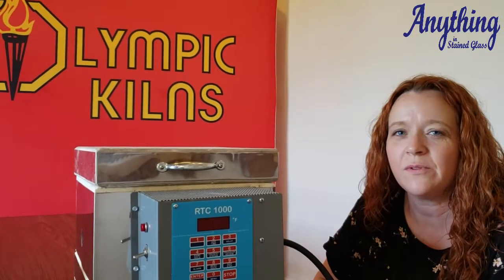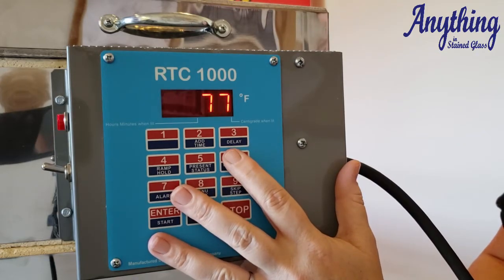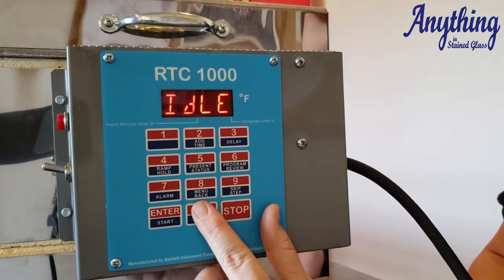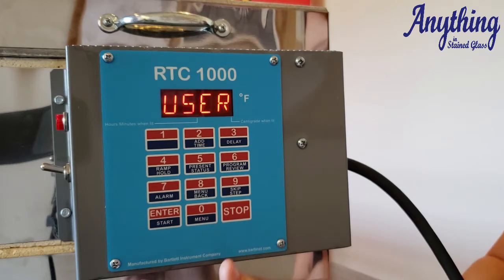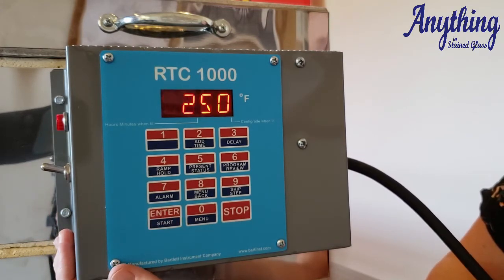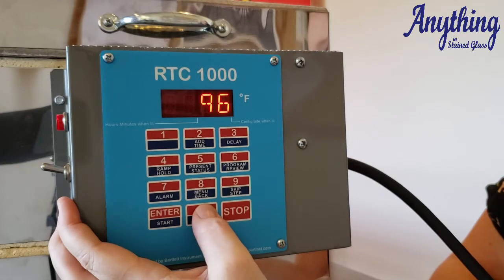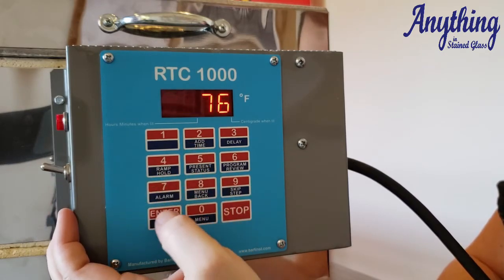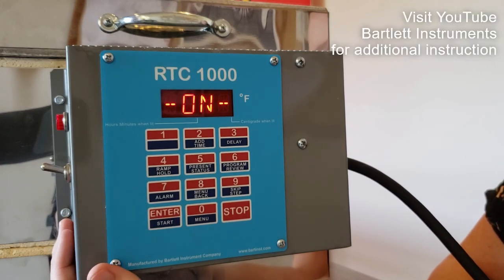Olympic Kilns RTC 1000 12-key Controller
Olympic Kilns reviews the features and how to work the RTC 1000 12-key controller.

Originally submitted for our Virtual East Coast Glass Expo 2020